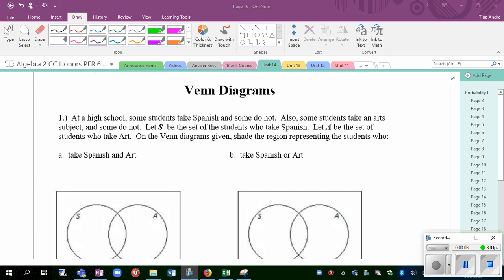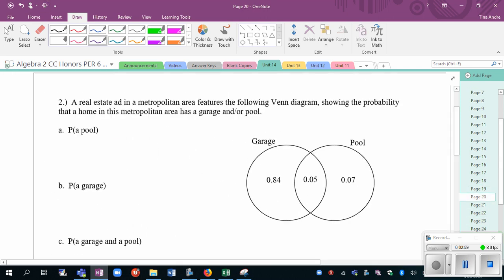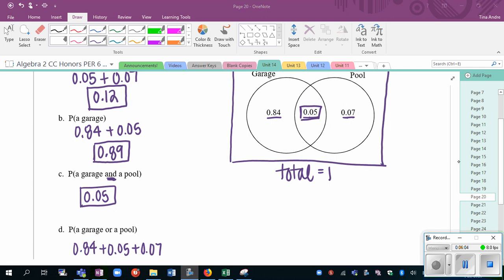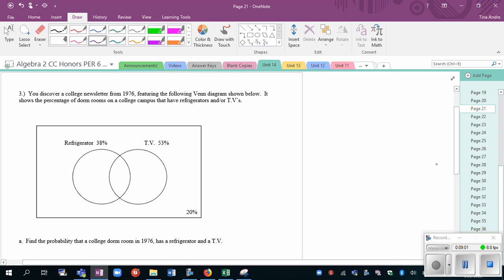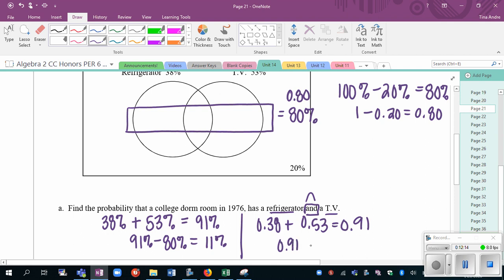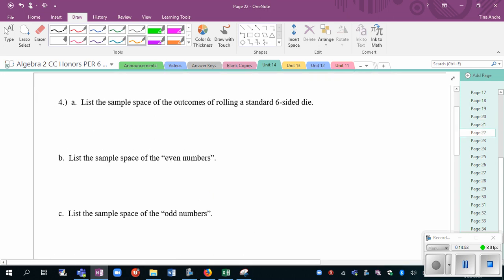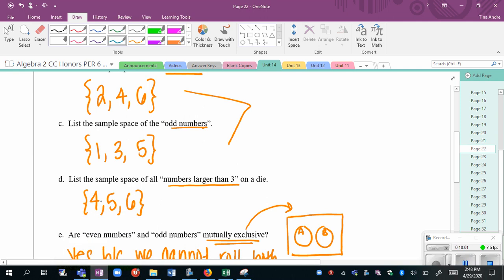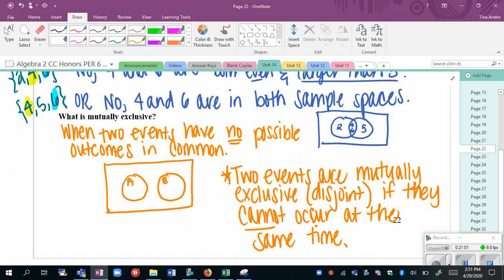4 Venn Diagrams Video